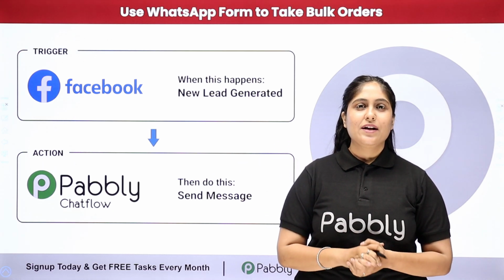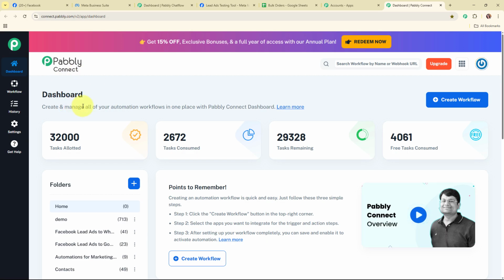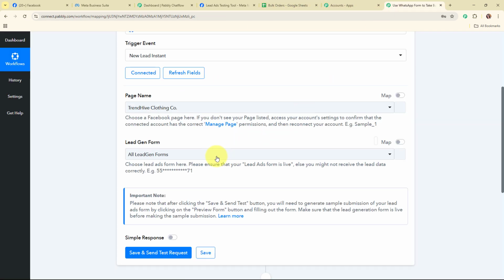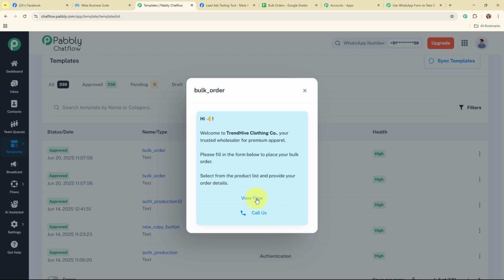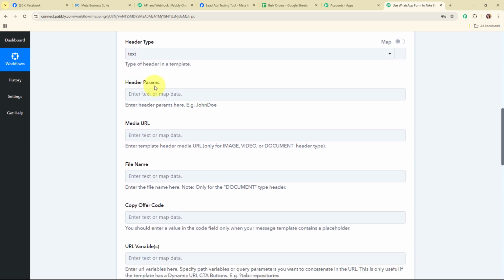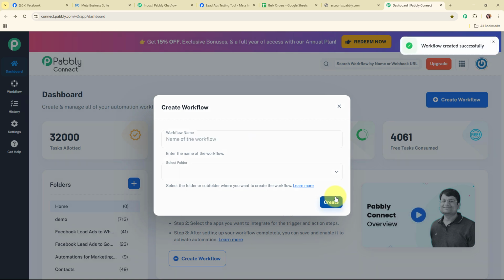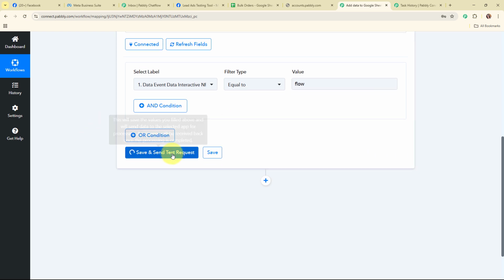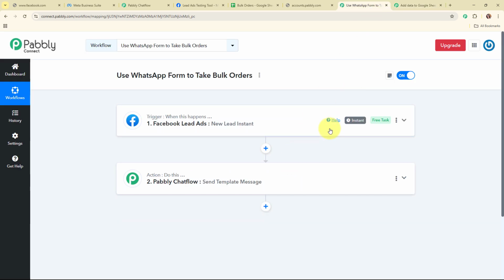How to Use WhatsApp Form to Take Bulk Orders | Clothing Business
In this video, you'll learn how to streamline your bulk order process for your clothing business using WhatsApp Forms. We’ll guide you through the steps to create a user-friendly form on WhatsApp that allows customers to place orders easily. Pabbly Connect simplifies this task by automatically organizing the orders and integrating them seamlessly into your workflow, eliminating the need for manual tracking. This approach not only saves you time but also enhances customer satisfaction by making order placement hassle-free.

Use Case:-

I run a small business that sells products in bulk to retailers and resellers. Many of my customers prefer using WhatsApp to place orders because it's quick and easy for them. Instead of handling each message manually, I use a WhatsApp form to collect bulk order details like product name, quantity, and delivery address in a structured way. This helps me avoid confusion, saves time, and ensures I don't miss any important information. With everything coming in through a proper form on WhatsApp, I can manage bulk orders more efficiently and respond to customers faster.

Benefits of Pabbly Connect:

1. Automation: Save time, money, and resources by automating tasks.

2. Integration: Connect various web services to create efficient workflows.

3. Security: Enjoy industry-standard security for your data.

4. Scalability: Easily add new applications and services to your workflow.

5. Cost-effective: Choose from plans suitable for different business sizes, with no charges for internal tasks.